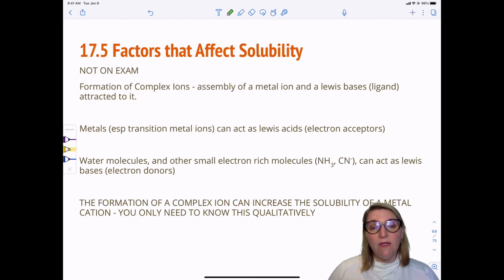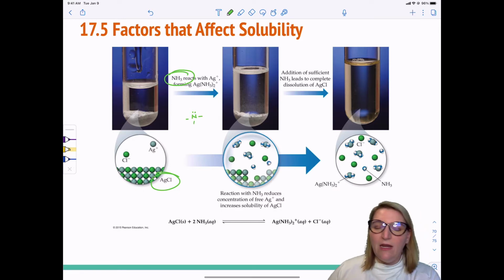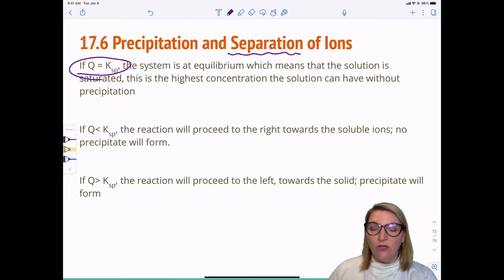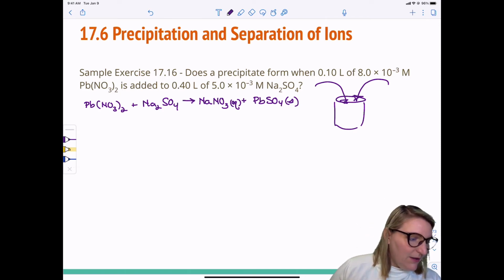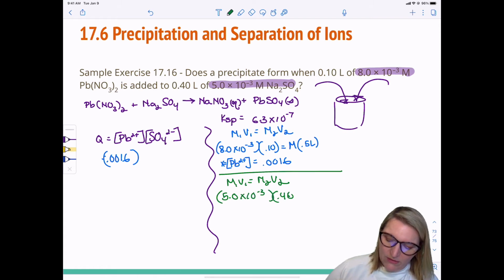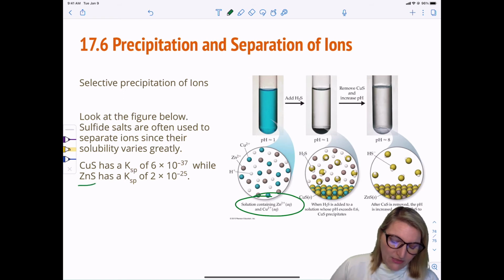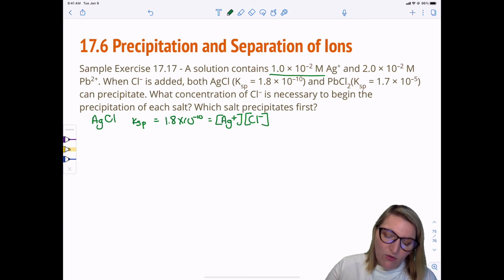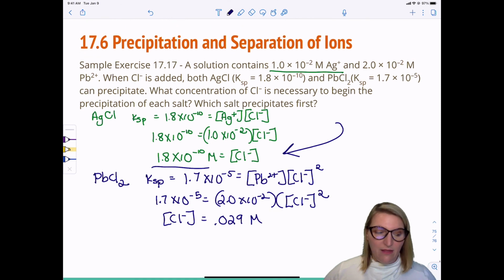U7Vid11: Precipitation and Separation of Ions